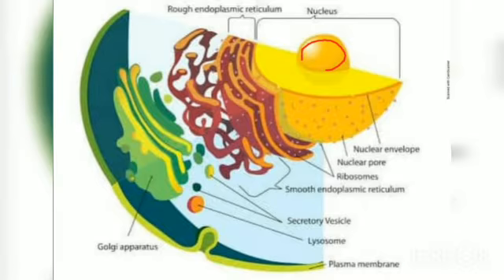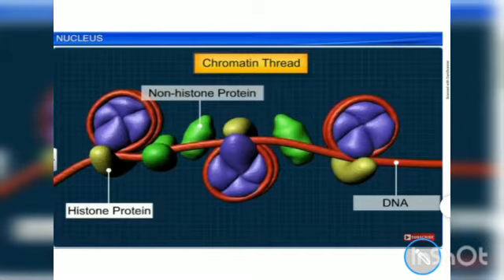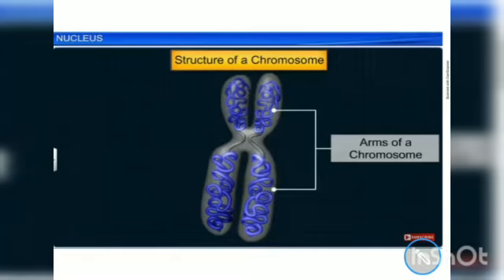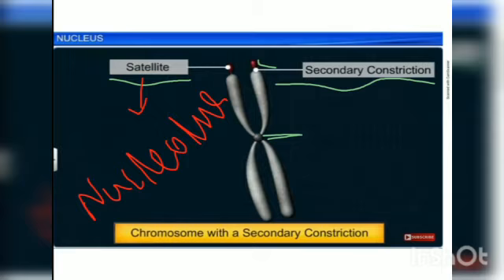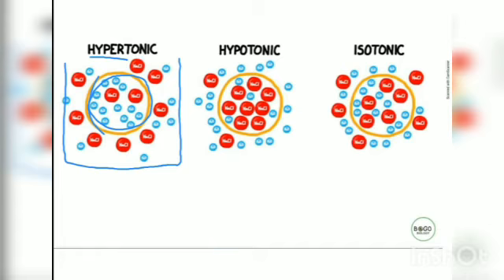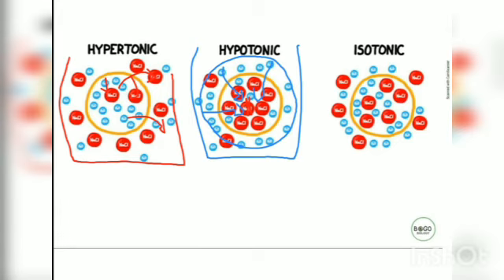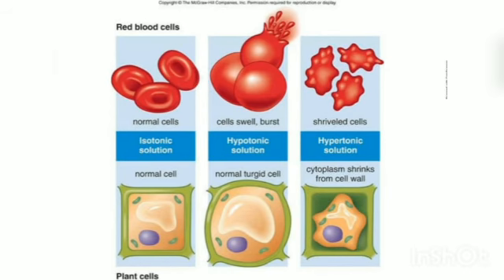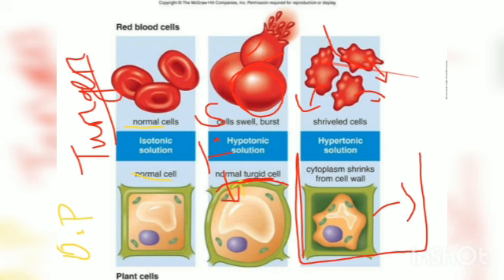CELL:THE FUNDAMENTAL UNIT OF LIFE L5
It is useful for both Class 9th(advanced) and 11th(Basic)level CBSE Students...I hope it'll help you